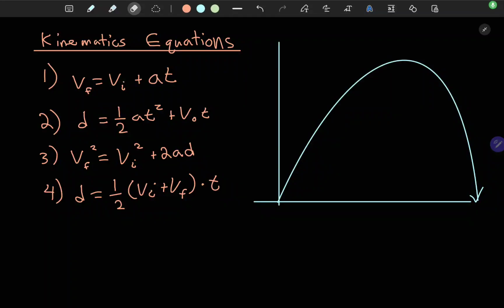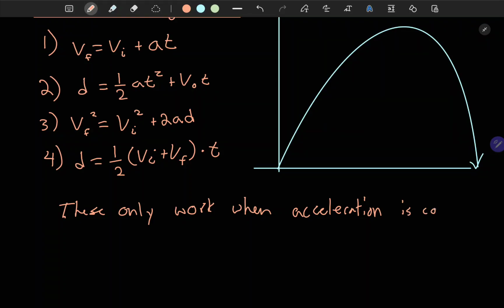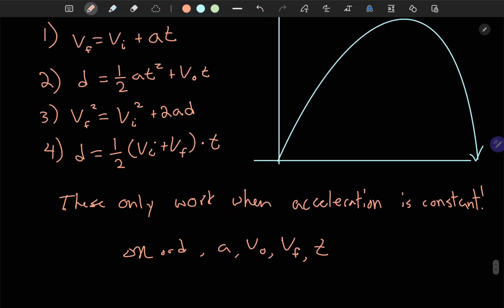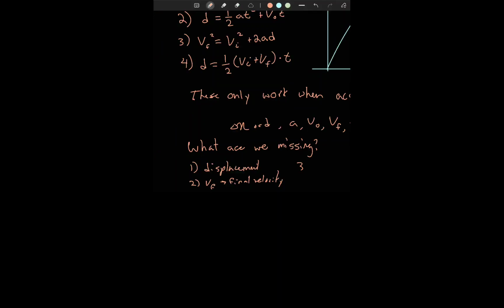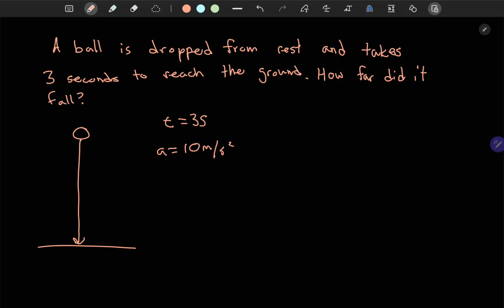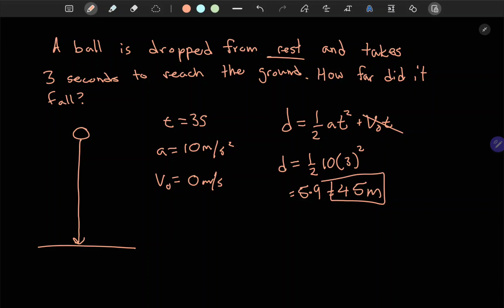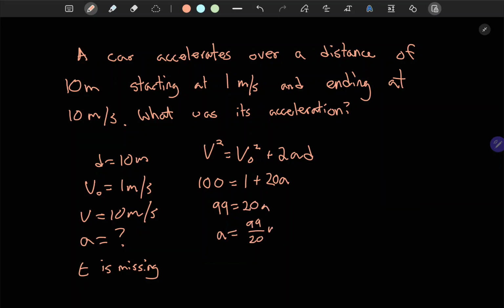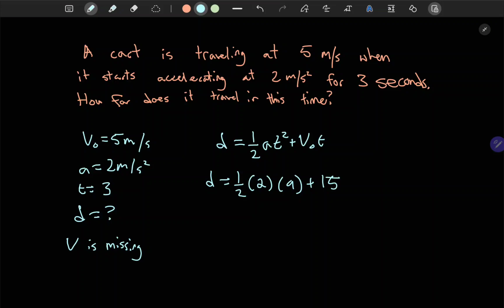AP Physics 1: Unit 1 Kinematics - Kinematics Equations